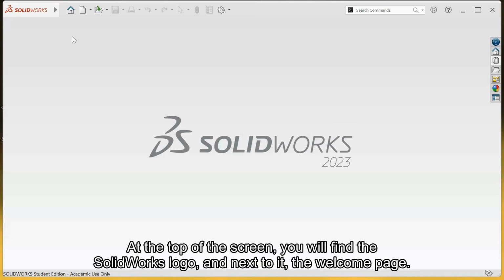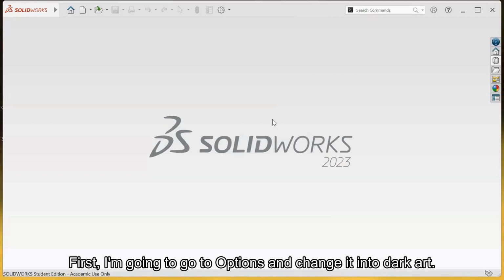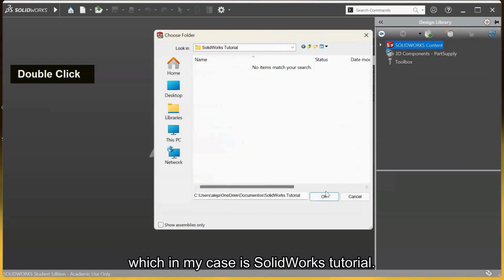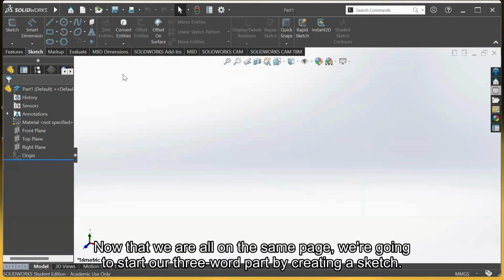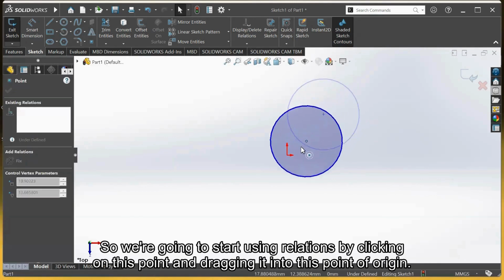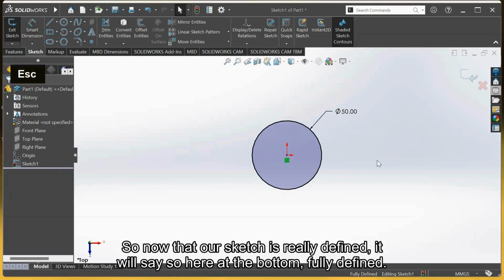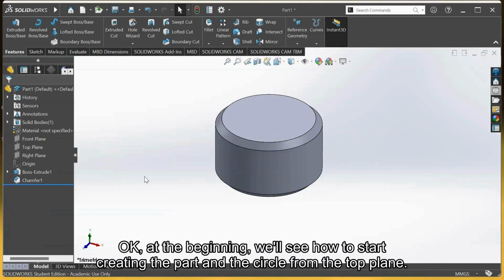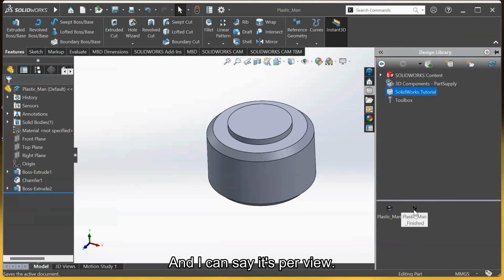Simple Design Course - E01: Custom Interface and Part Creating in SolidWorks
In this first episode of our Simple Design Course, we dive into the basics of SolidWorks, focusing on customizing the interface for efficient workflow and creating simple parts. Whether you're a beginner or need a refresher, join us as we lay the groundwork for your journey into 3D design.